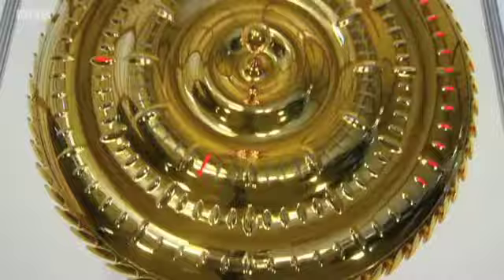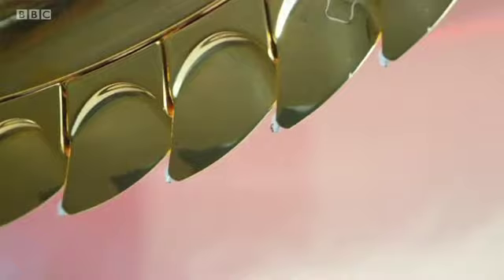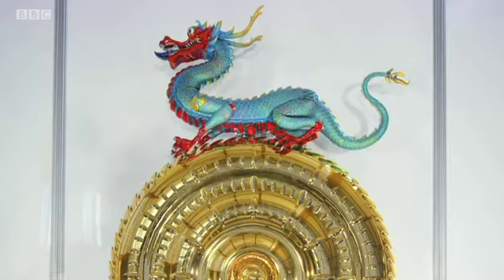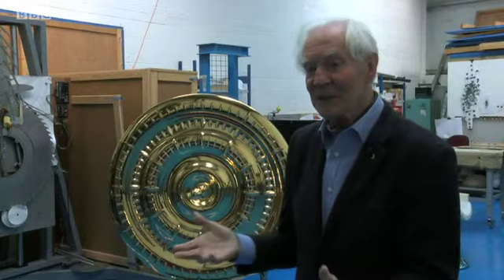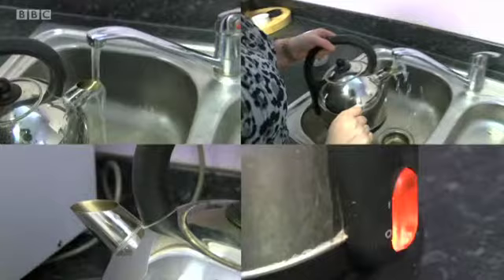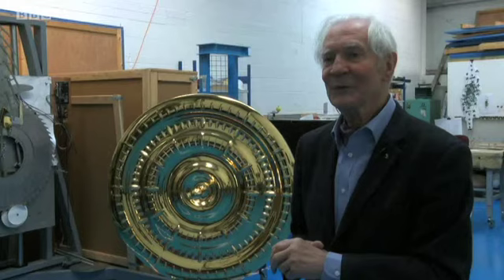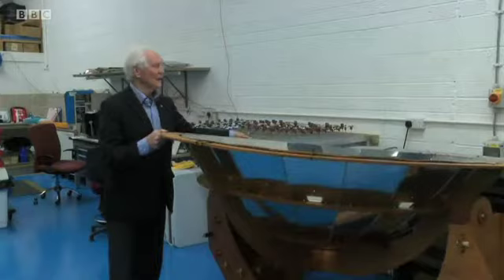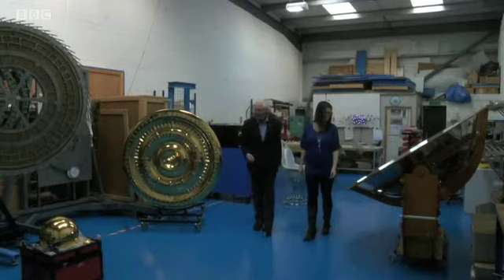Dr John C Taylor on BBC North West Tonight 24 03 2015